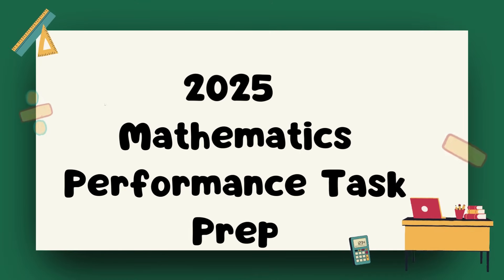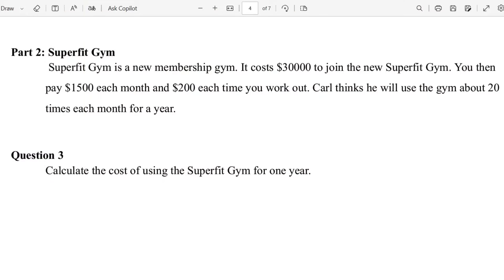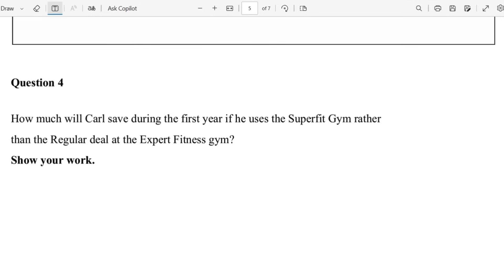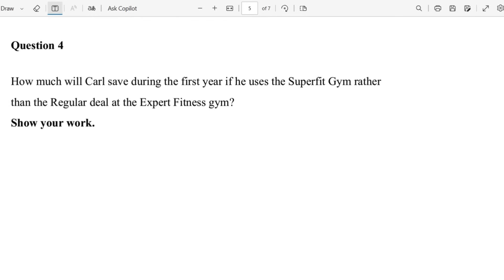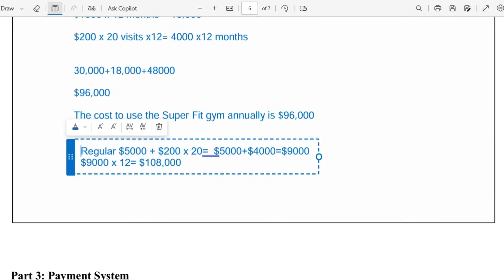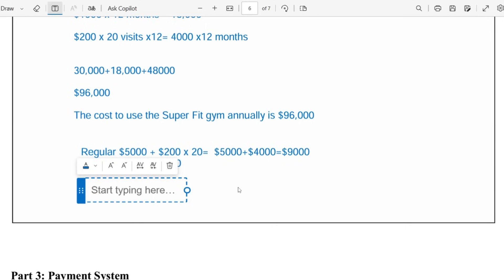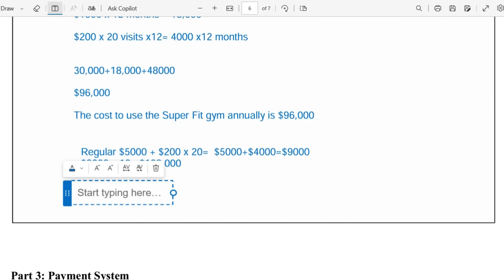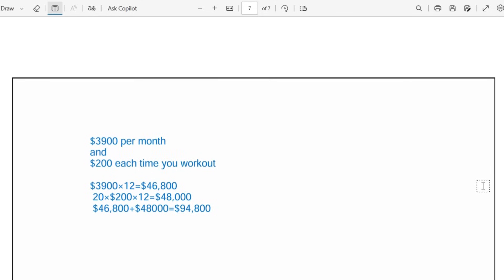Grade 6 2025 Mathematics Performance Task PT2| PEP Practice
In this video, we looked at a new Mathematics Performance Task for Grade 6 students.